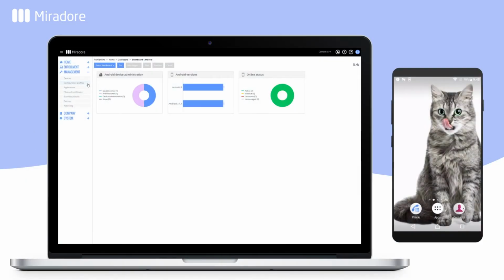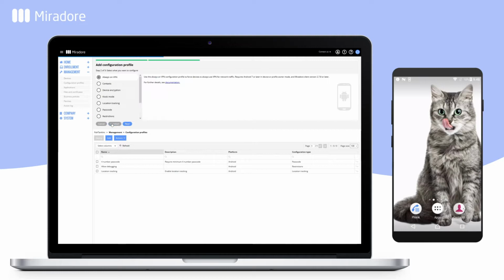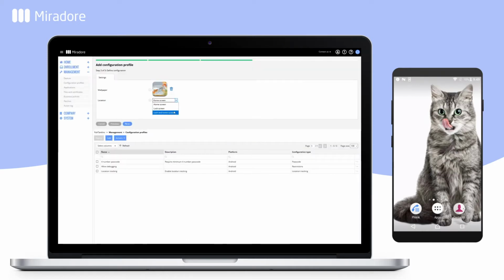How to change Android and iOS device wallpapers remotely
Miradore's wallpaper configuration profile enables you to set the home and lock screen wallpaper on fully managed Android devices and supervised iOS devices.

With Miradore, you can easily deploy and enforce the same background image for your iPhones and Android devices.